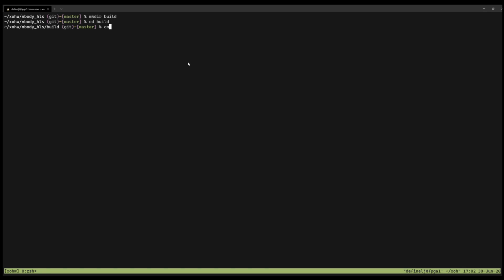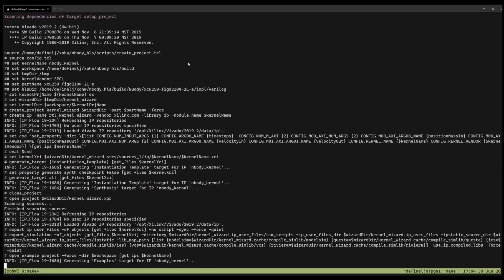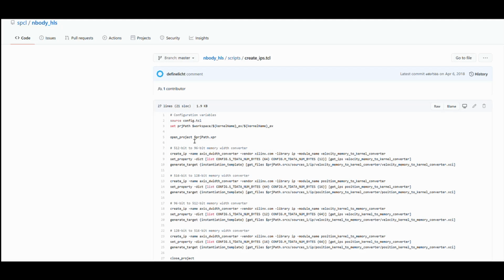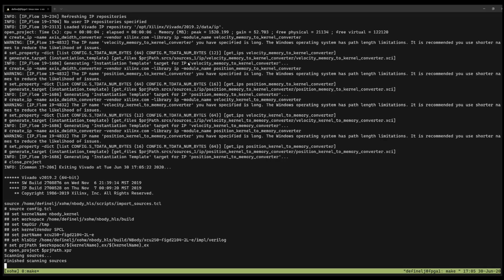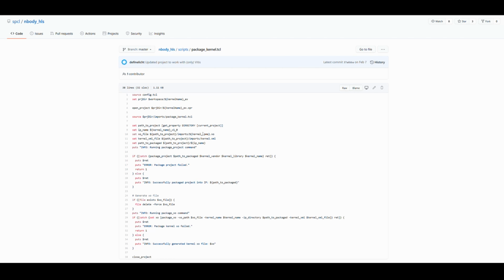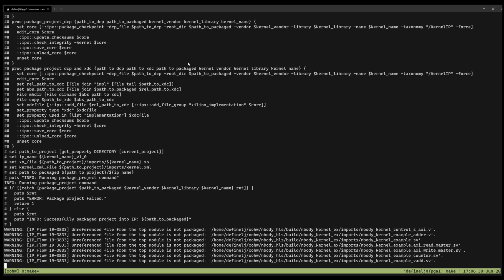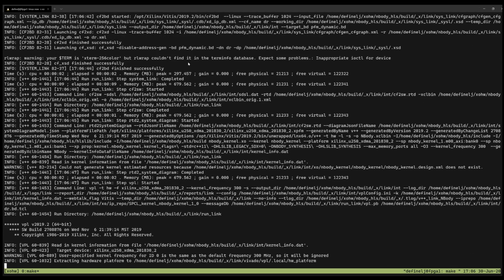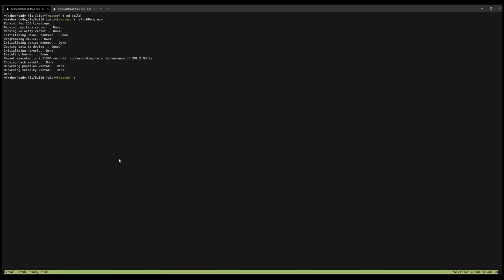Xilinx XOHW20 Team 142 - Massively Parallel N-Body Simulation on FPGA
This video details the modifications to the HLS and Vitis build flow required to implement an N-body accelerator, for submission to the Xilinx Open Hardware Competition 2020 as team 142.